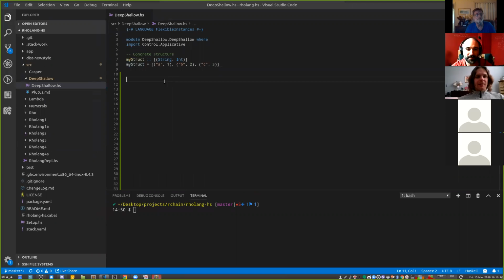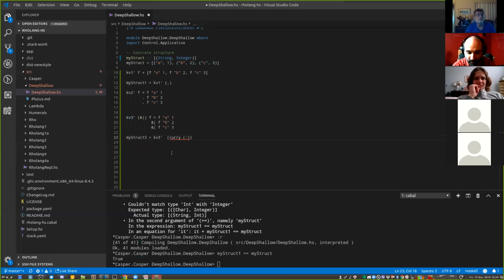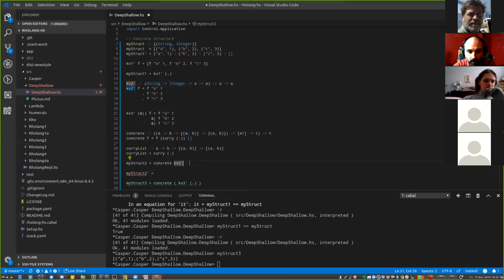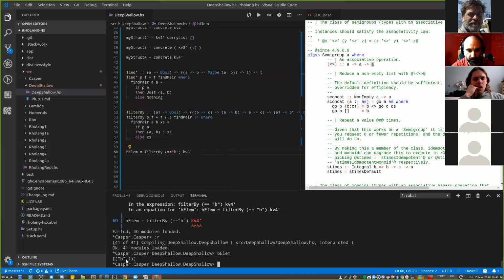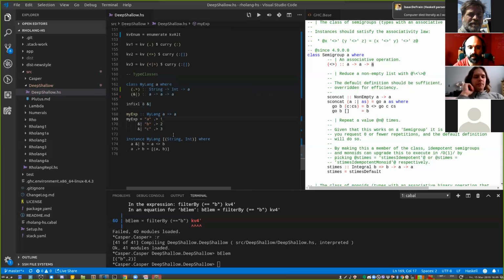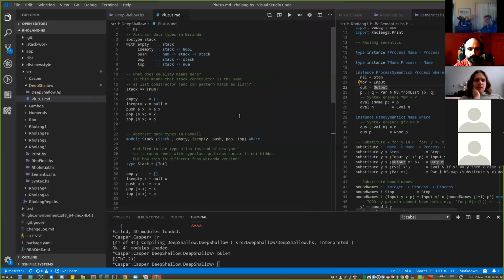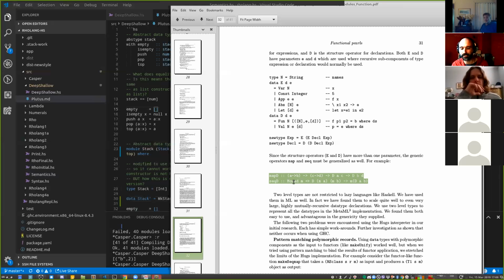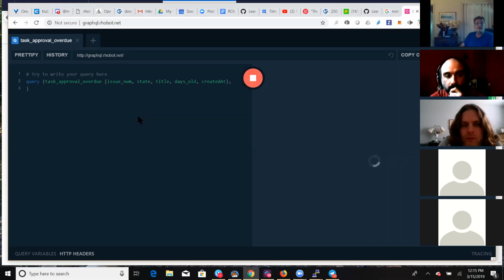2019-03-15 computational calculi colab - abstract types